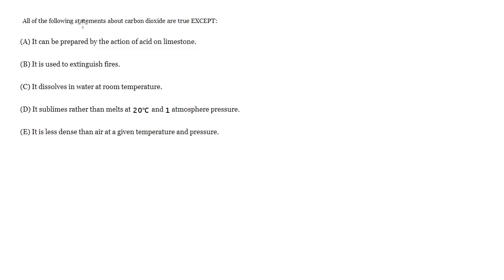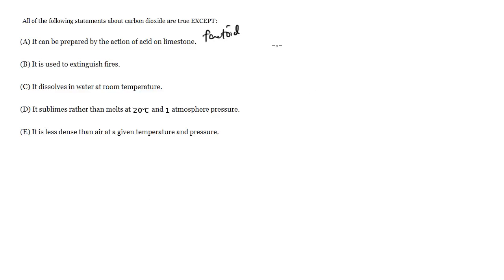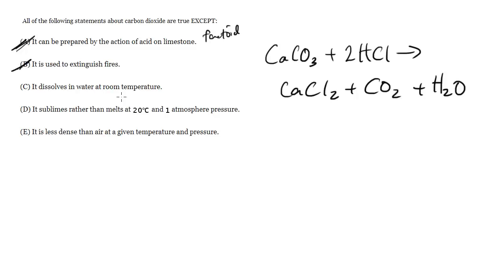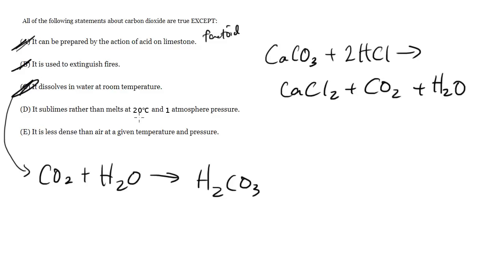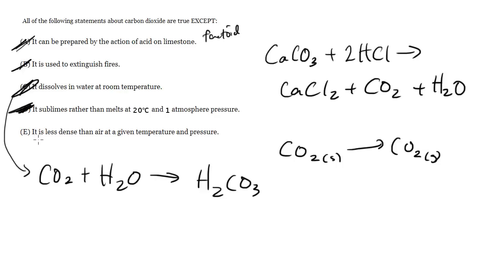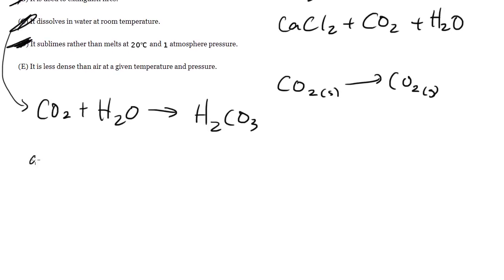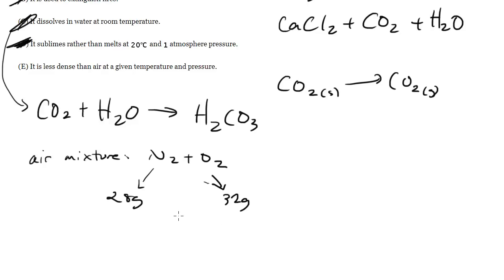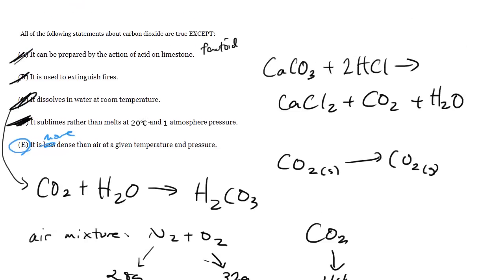Carbon Dioxide, SAT Chemistry Review #26